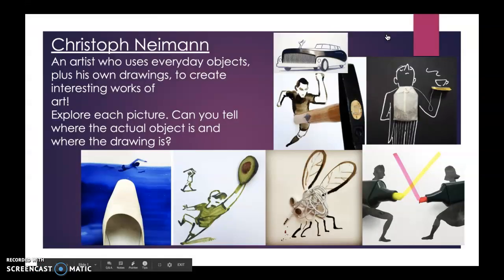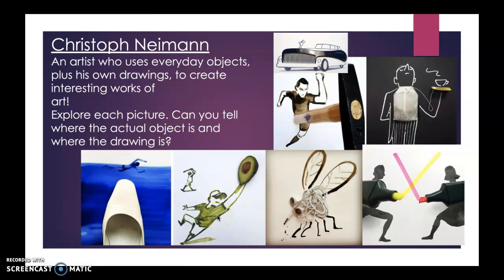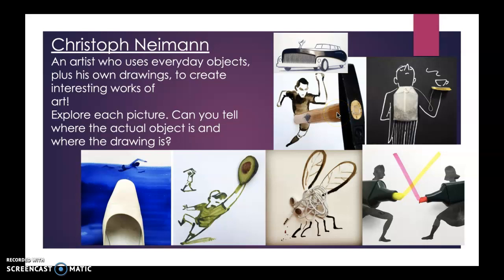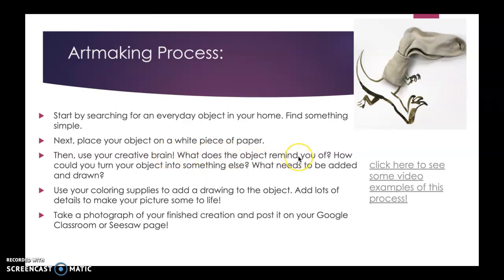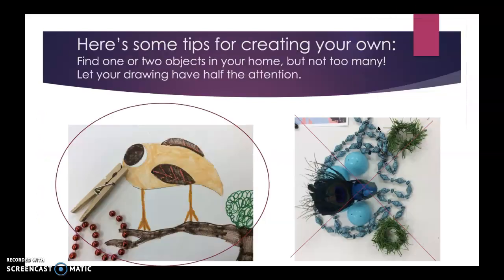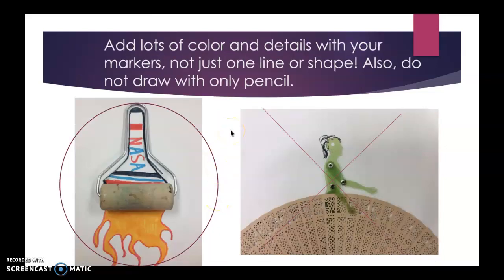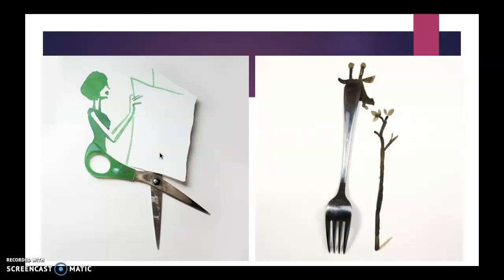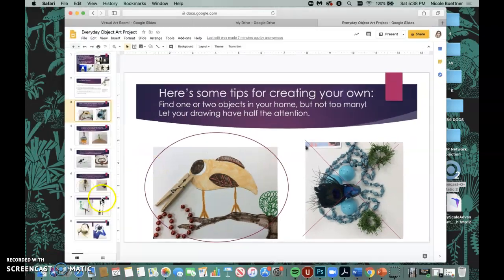Everyday Object Drawings